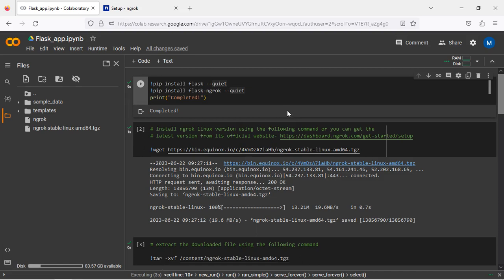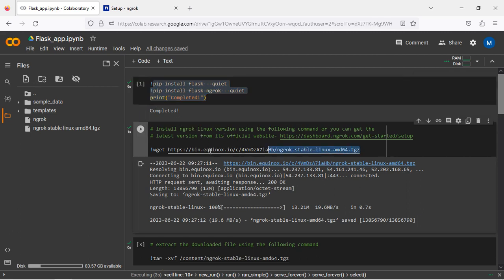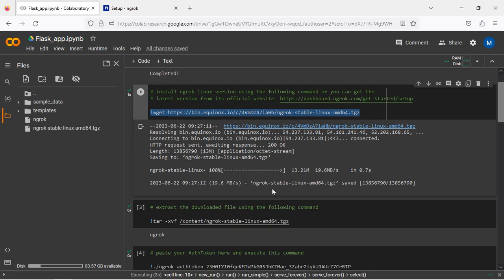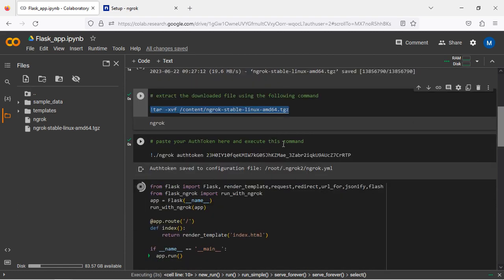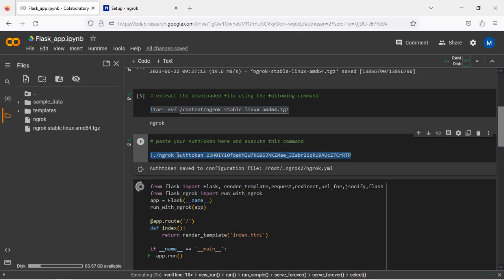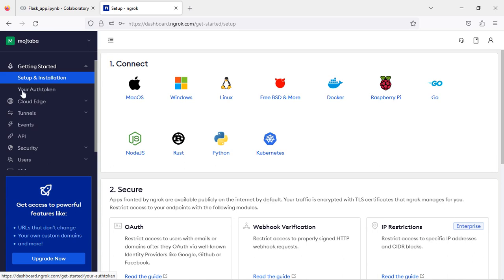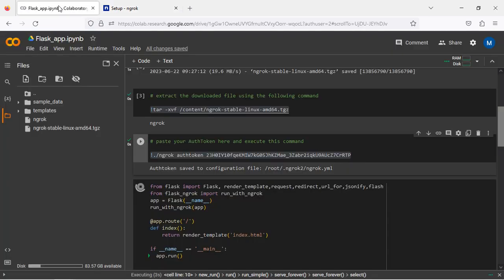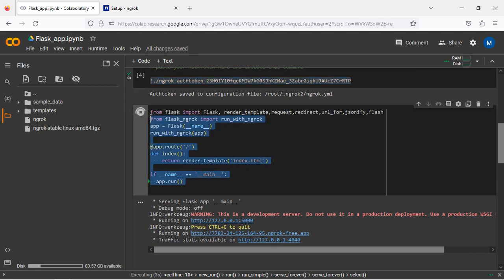Do you want to launch you Flask python application on google colab without buying any server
This video shows a working example of using Flask restful API app using google colab as backend instead of buying a server.

!pip install flask-ngrok

Notebooks have an issue with newer versions of Flask, so force an older version if working in these environments.

!pip install flask==0.12.2

This is not working anymore and instead you will need to get ngrok authentication token from ngrok website and it will work with current version of flask as explained in the video..